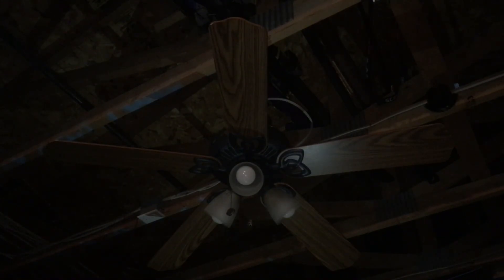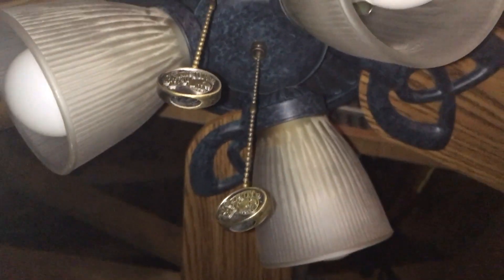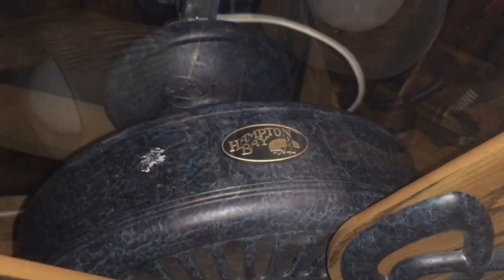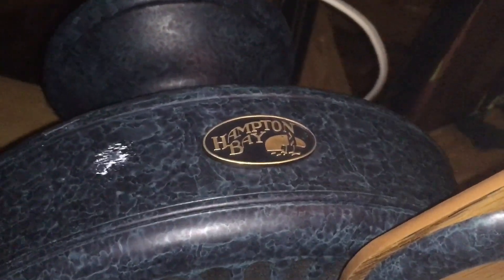Hampton Bay Huntington II Ceiling Fan (Verde)